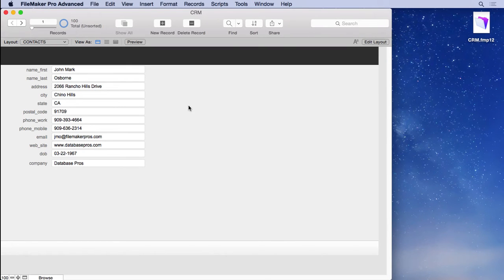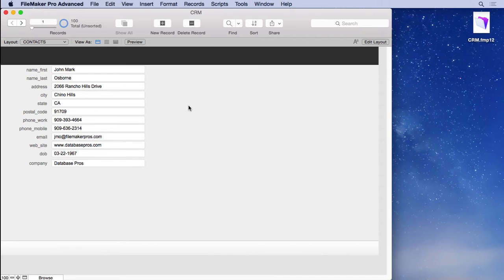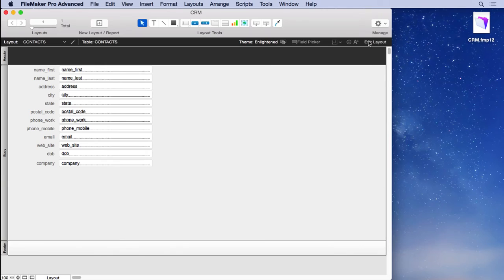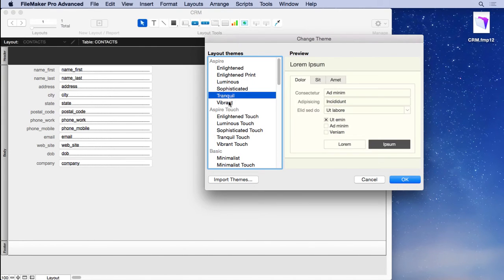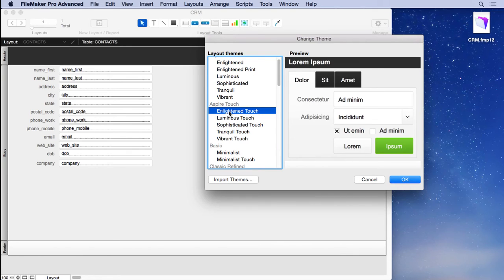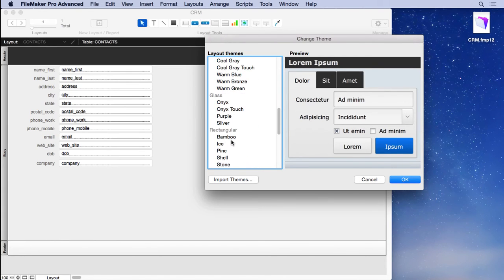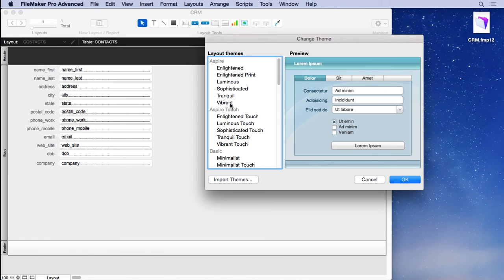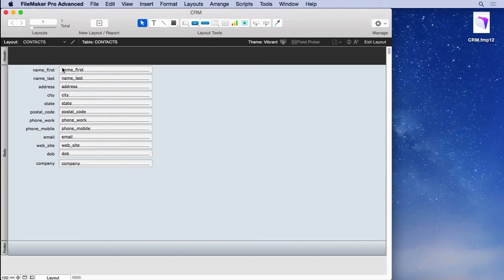FileMaker Themes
Choosing a FileMaker theme is as simply as scrolling through a list of choices and clicking.